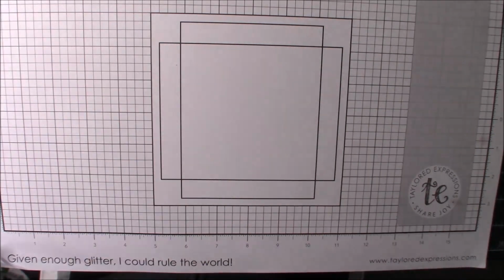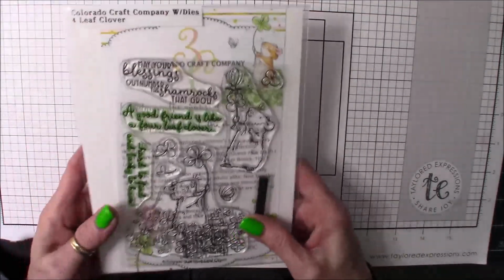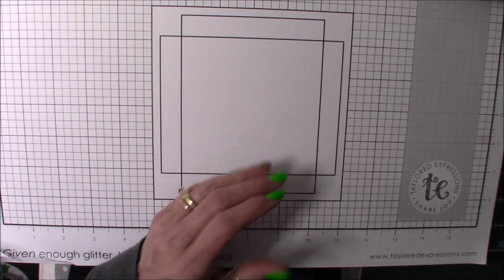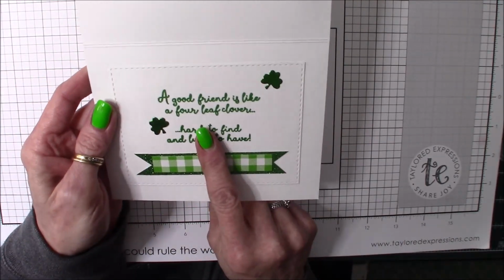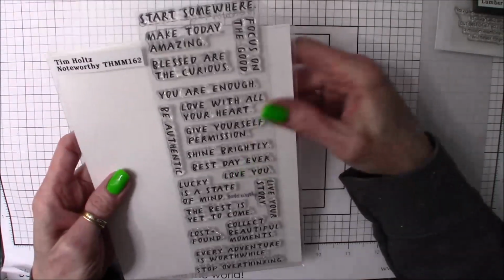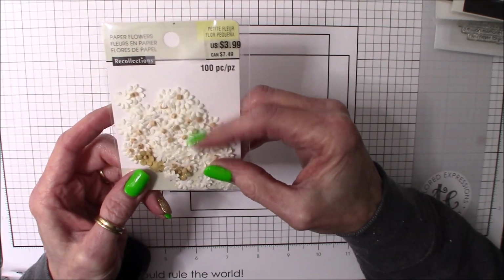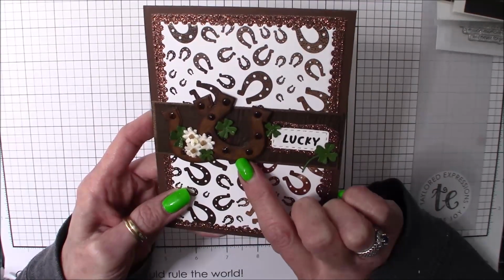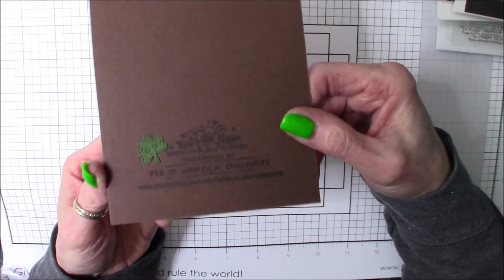Saturday Morning Makes Ep 8 2023 St Patricks Day Cards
Intended for 18 years and older